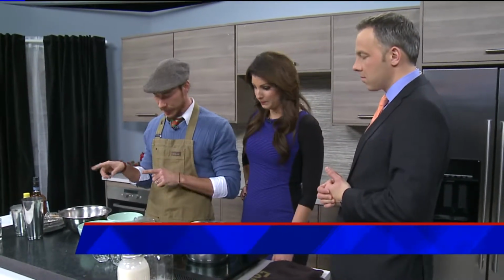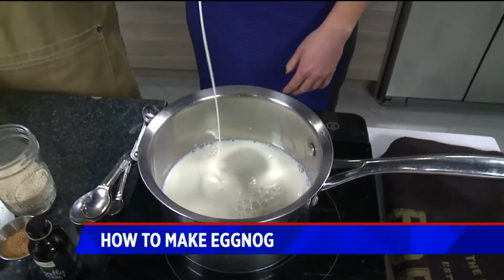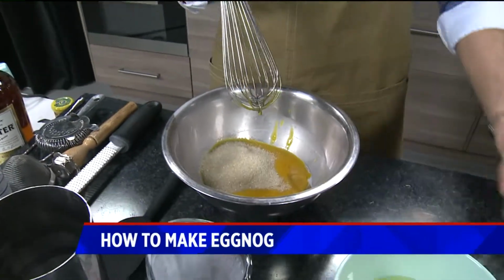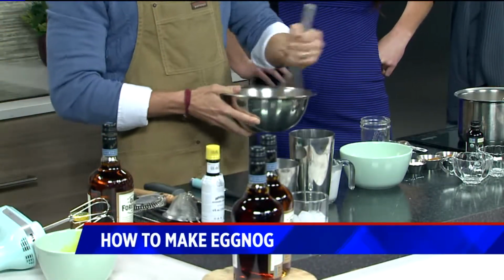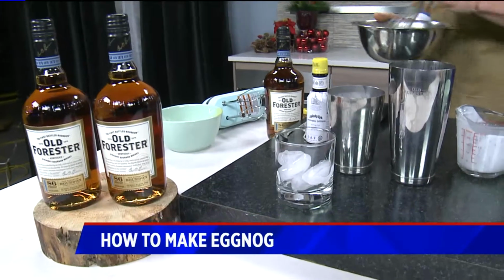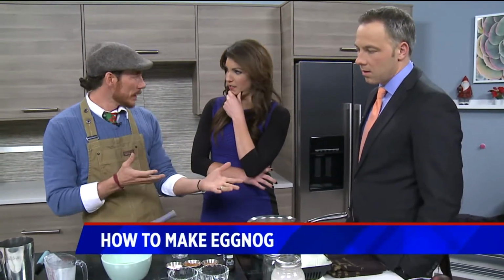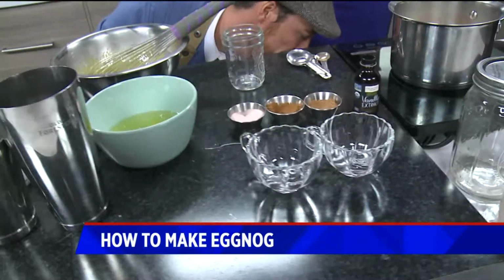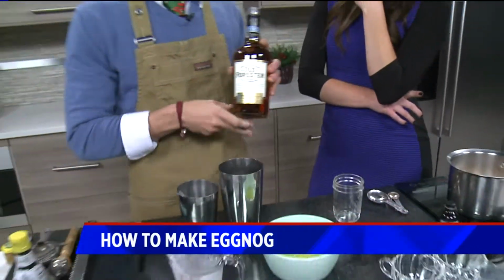How to make eggnog